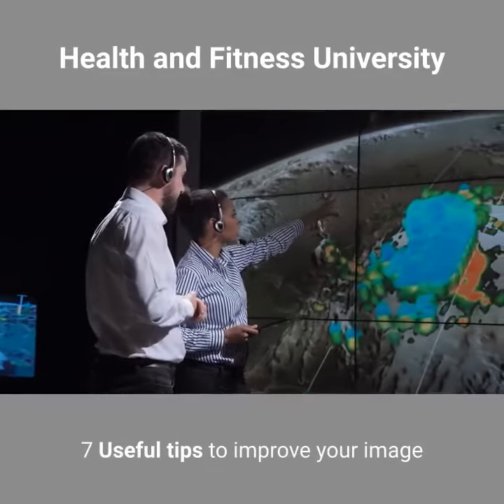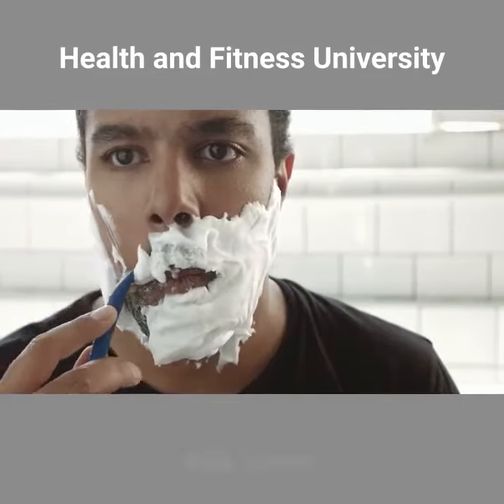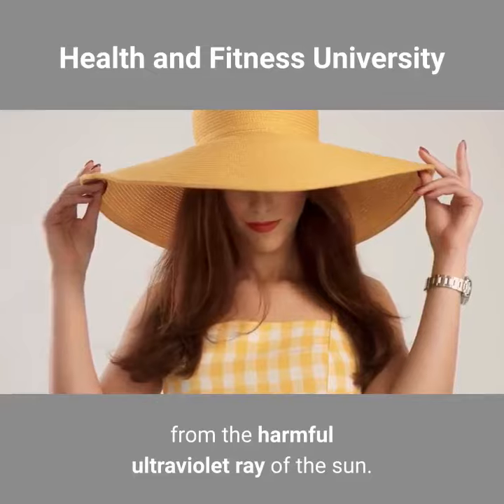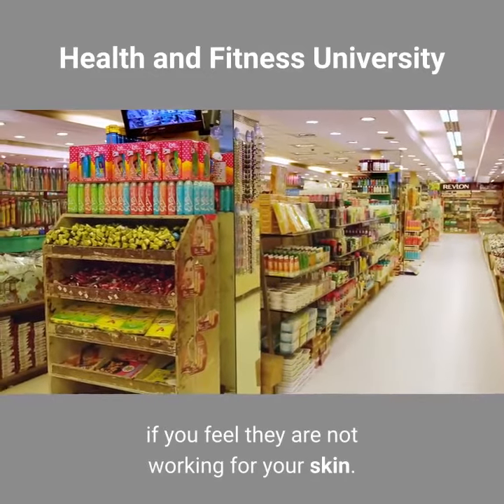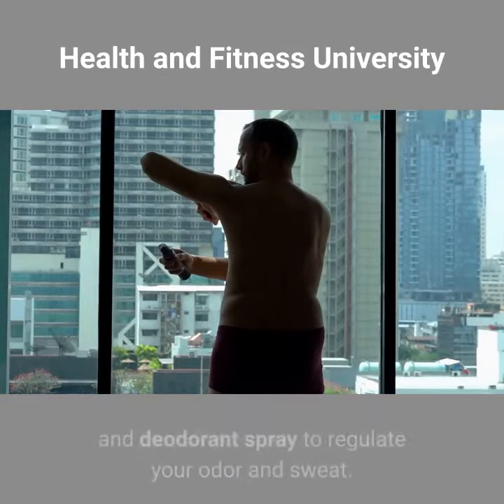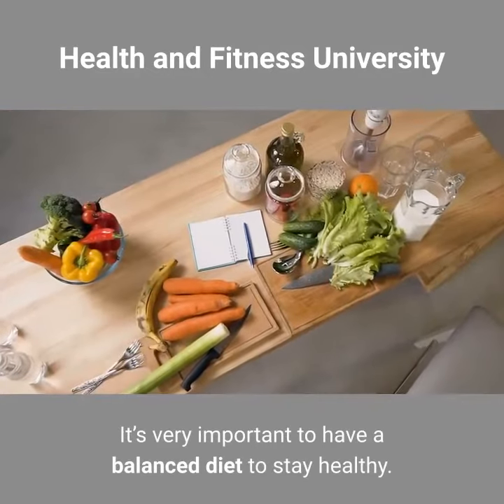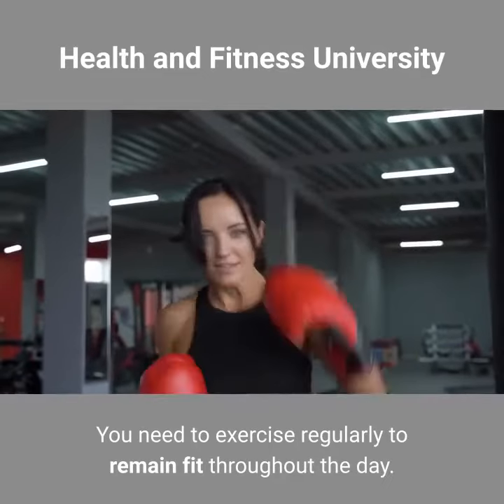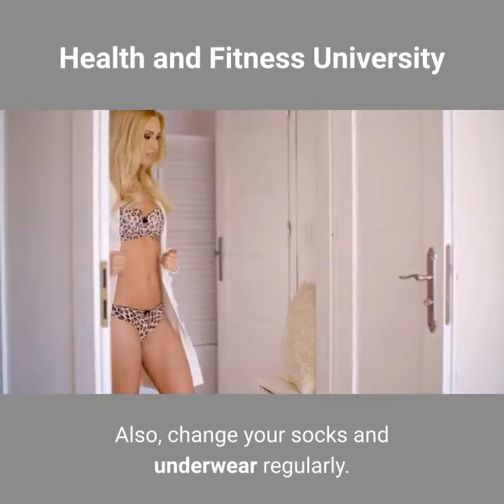7 useful tips to improve your image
7 Useful tips to improve your image

Most of us like to look good and why not this is how we can attract the opposite sex.

Very few are born with a natural look but that does not mean that others can’t look good.

There are certain things that need to be taken into consideration to improve your image.

1. You need to take good skincare: Good skincare is easy.

Soap or lotion and moisturizing are the two main ways of improving the look of your skin.

Our skin runs pat dry due to lack of water, especially during the winter season.

You need to have at least eight to ten glasses of water every day to moisturize your skin.

It’s very important to protect your skin from the harmful ultraviolet ray of the sun.

Pick a moisturizer with sun protection because sun damage is the main factor that ages skin.

2. Acne:

One of the best ways to treat spots and acne treatments would be to use appropriate creams, soaps, cleansers, and medications.

It would be advisable to change products if you feel they are not working for your skin.

If nothing works you can try antibiotics and specialized creams to get rid of them.

3. Body Odor:

No one likes bad odor and we are sure you too. One of the best ways to get rid of body odors is by having regular showers and wash.

You could also try out Anti precipitants and deodorant spray to regulate your odor and sweat.

4. Hair Cut:

Work out on the look of your hair. Discuss with your beautician a haircut which can go with your image.

Use a shampoo that is appropriate for your hair type and makes your hair look good.

5. Balanced diet:

It’s very important to have a balanced diet to stay healthy. Your balanced diet should consist of fruits and vegetables.

A proper balance diet keeps you healthy and improves your skin and hair. Avoid excessive fast food intake.

6. Exercise: Workout is important. You need to exercise regularly to remain fit throughout the day.

Join a gym or sports club can encourage you to exercise.

7. Clothing” You need to wear neat and clean clothes to look smart and trendy.

Take care of your teeth and have a regular mouth wash. Keep your nails clean and avoid biting them.

Also, change your socks and underwear regularly.